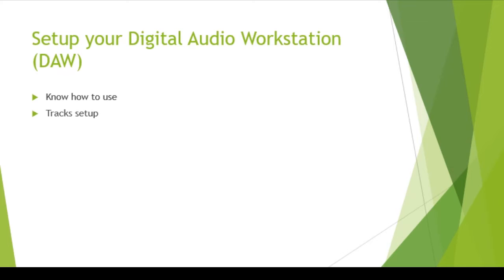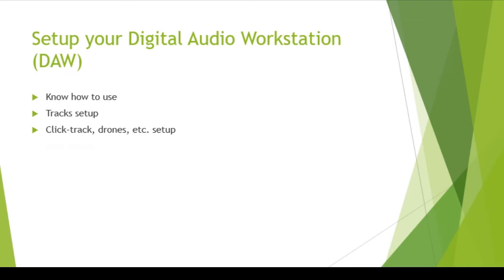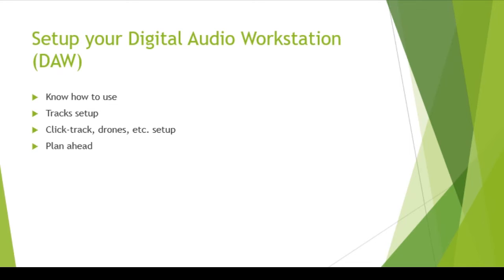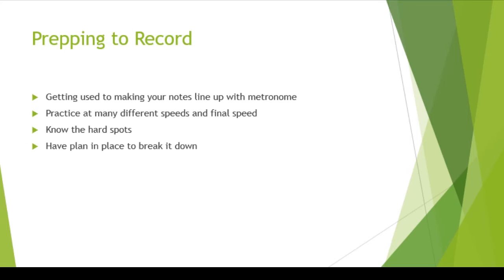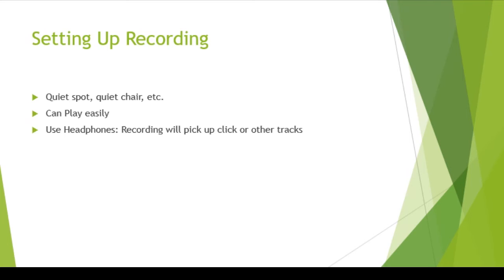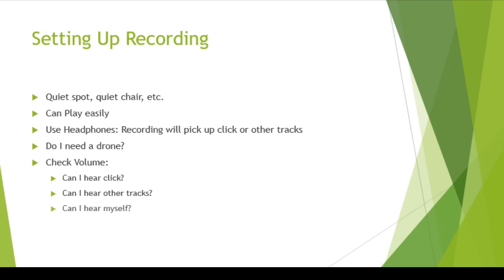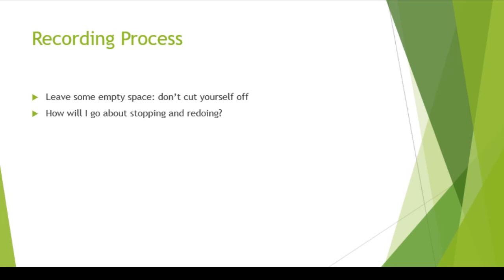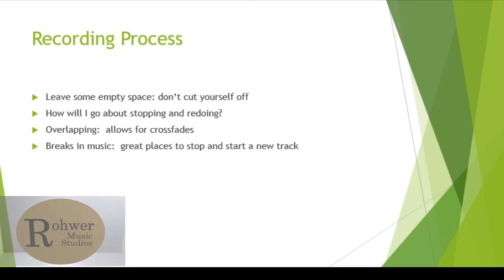Recording Tips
Some basic advice for recording doing work.